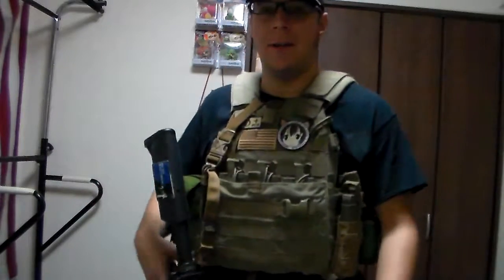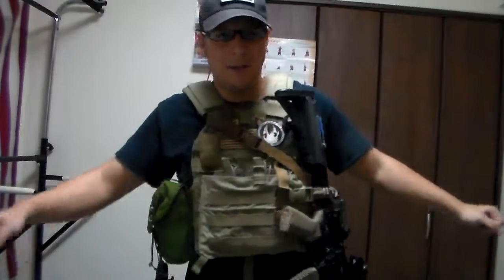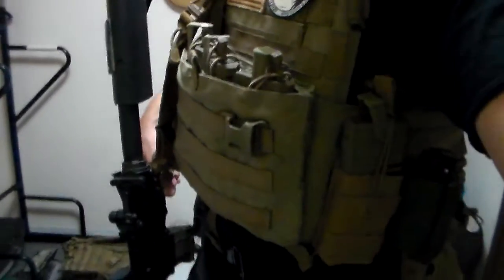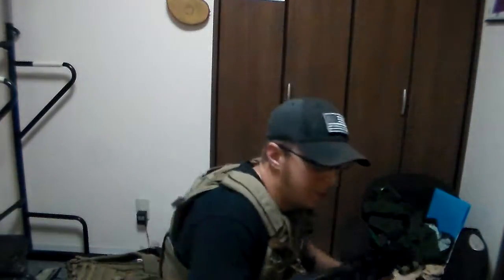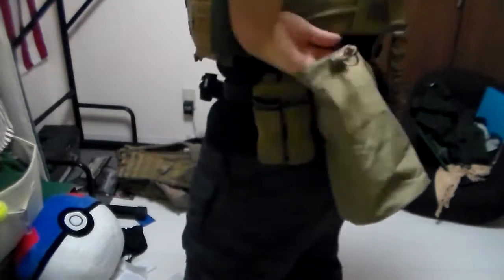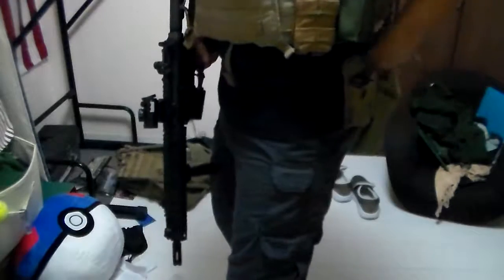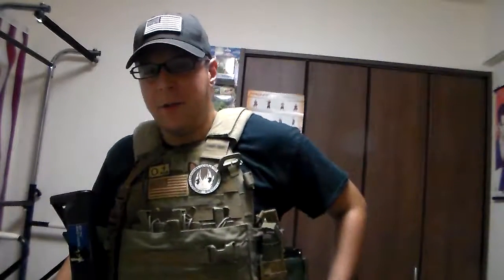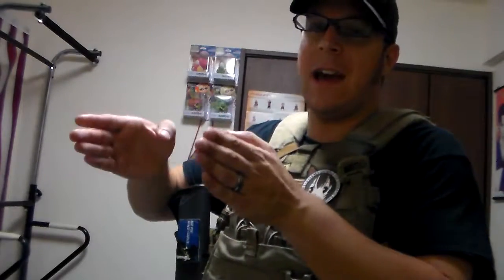GSK Gear Update: 20161123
Safariland Dropleg Holster w/ DFA
5.11 Dump pouch
M.M.W.R. Lanyard

Reviews coming soon!

-GSK